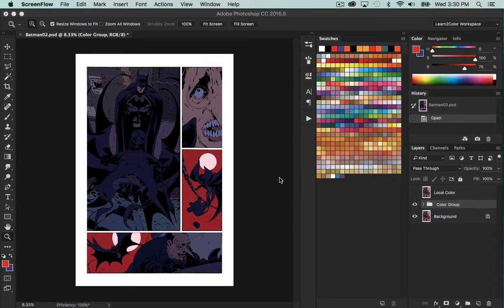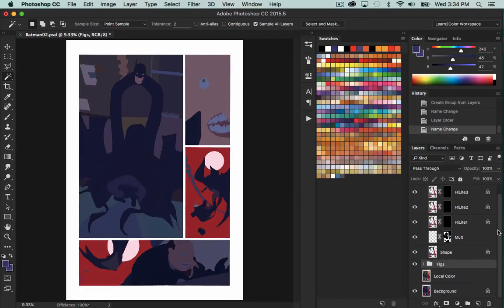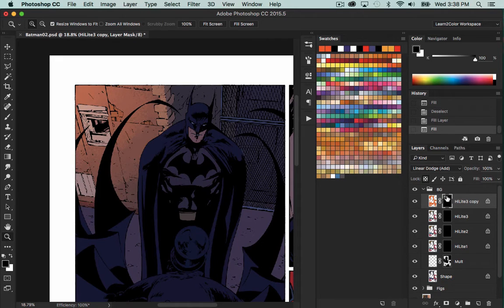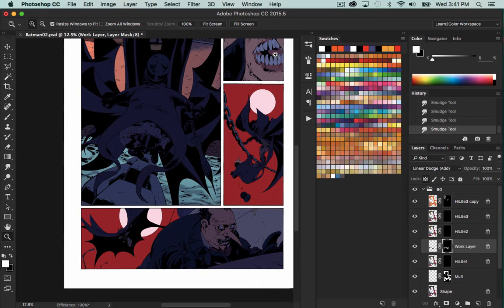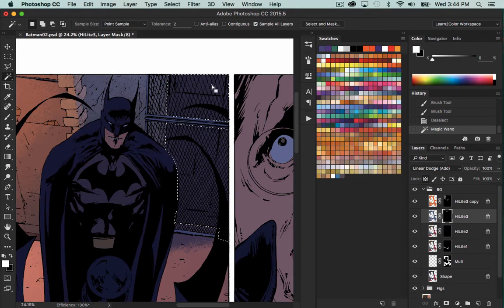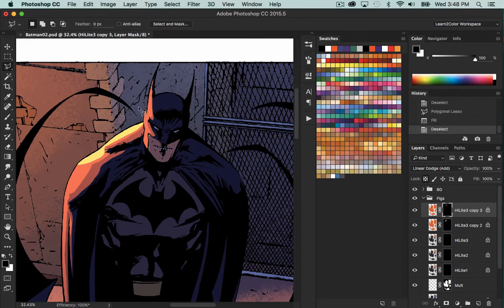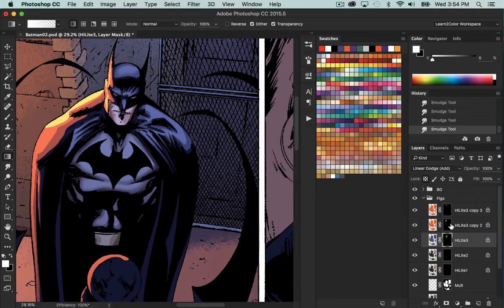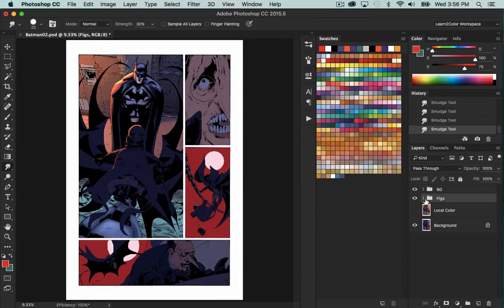The Learn 2 Color Method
An overview of the method I teach in my courses.
The line art used in this video is by Stefano Raffaele
Learn everything you need to know about comic book coloring